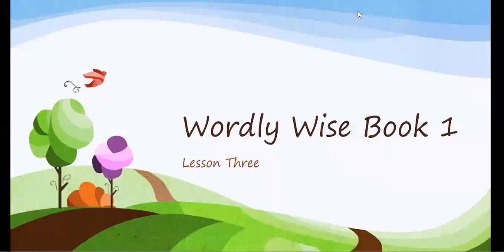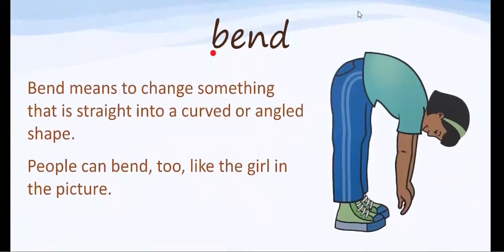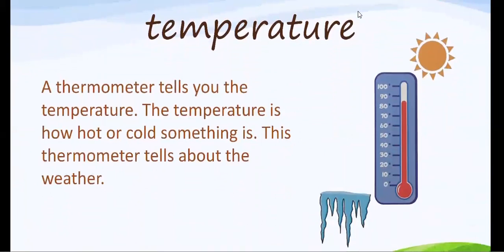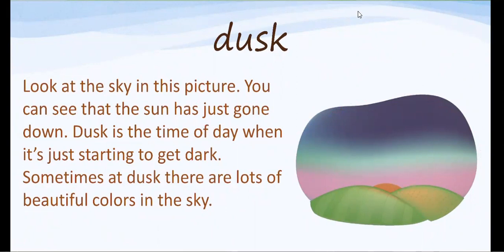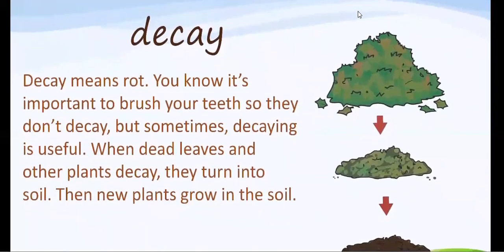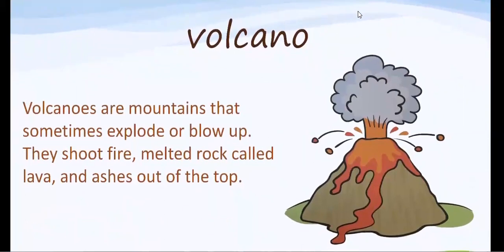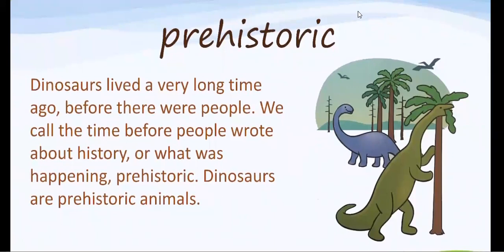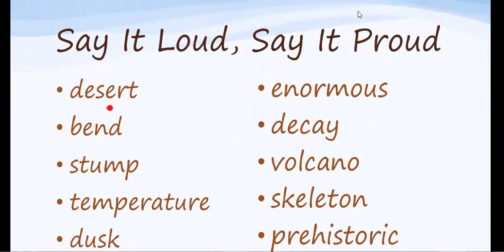Wordly Wise Book 1, Lesson 3 Vocabulary Powerpoint Audio